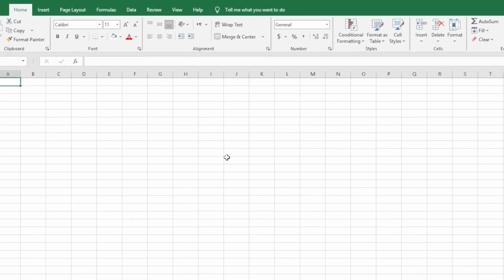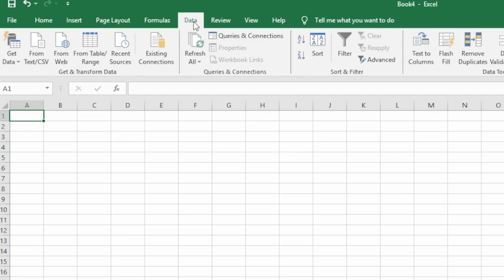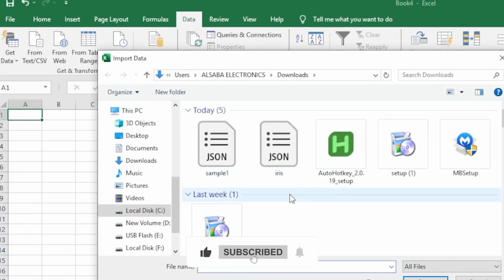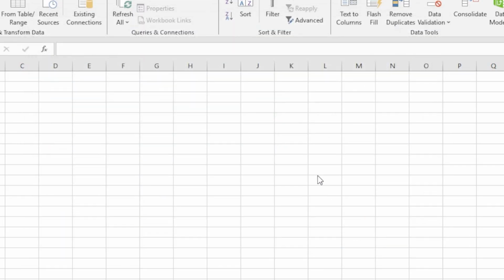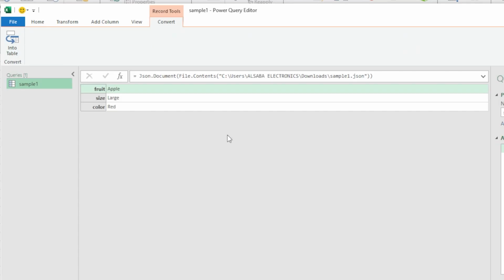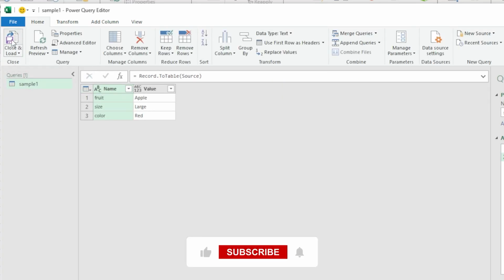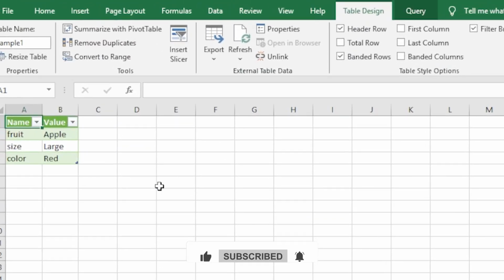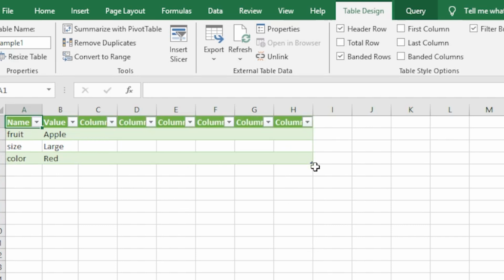How to Convert JSON File to Excel Using a Built-in Tool | No Coding Needed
Want to import a JSON file into Excel without writing a single line of code? This tutorial walks you through the entire process using Power Query, a built-in Excel feature. Whether you're working with data from APIs or just trying to clean up structured info, this guide will help you get the job done quickly and cleanly.

🔹 What You'll Learn in This Video:
✅ How to open and navigate Excel's Power Query tool
✅ How to import JSON data from a file
✅ How to view and shape the data inside Excel
✅ How to load structured data into a worksheet
✅ Troubleshooting tips if the JSON option doesn't appear

📌 Timestamps
⏱ 00:00 – Introduction & Why JSON to Excel Matters
⏱ 00:19 – Open Excel and Use Get Data → From JSON
⏱ 00:32 – Troubleshooting: Missing Power Query Option
⏱ 00:42 – How Excel Reads JSON: Records, Lists, Tables
⏱ 01:08 – Load Data to Worksheet & Wrap-Up

Importing JSON into Excel is useful for:
✅ Working with API exports
✅ Managing structured data from apps or platforms
✅ Saving time on manual data entry
✅ Avoiding third-party tools or add-ins
✅ With this method, you'll use only built-in Excel functionality—no extra software, no scripting, no guesswork.